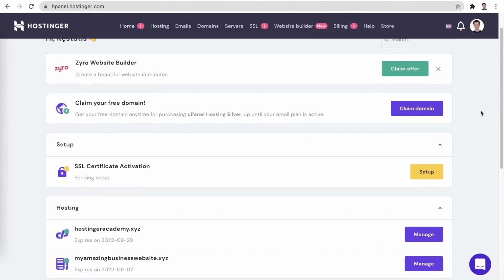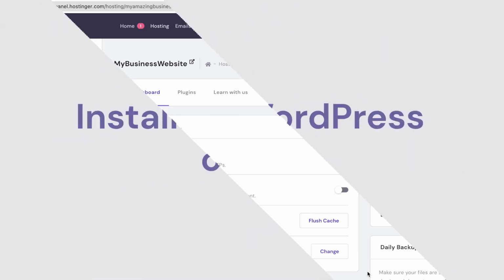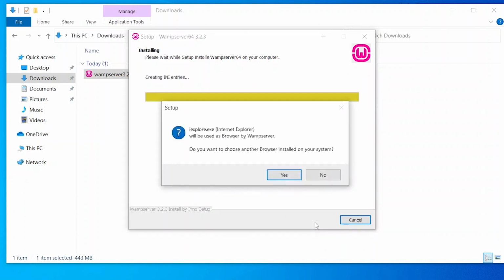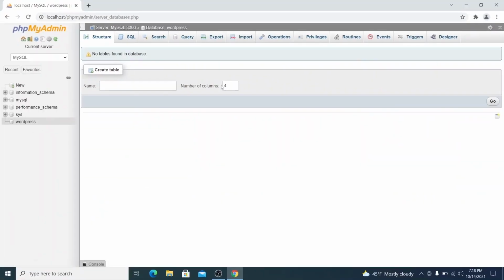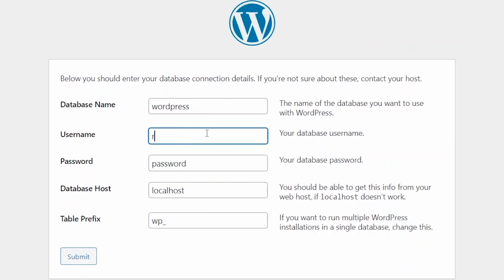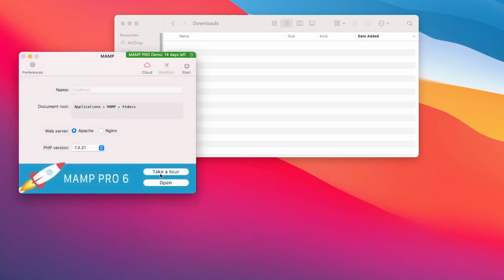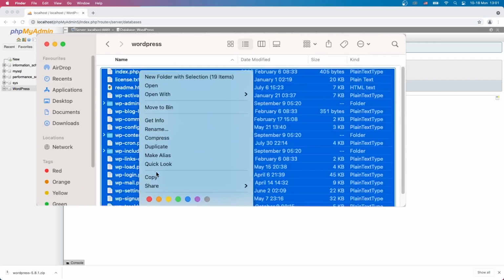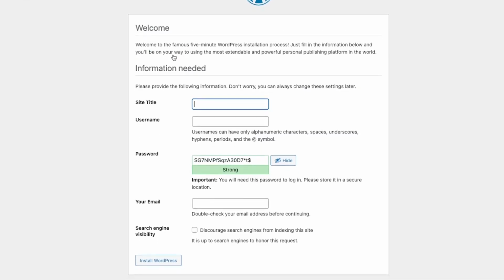How to Install WordPress Hostinger, PC & Mac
learn how to install WordPress a video by hostinger official.